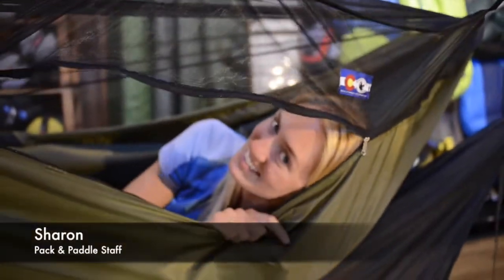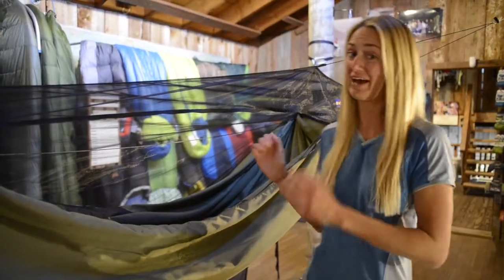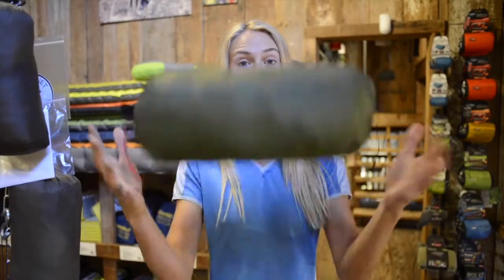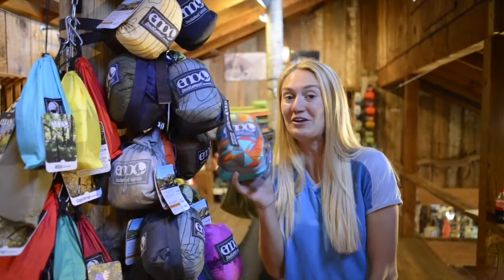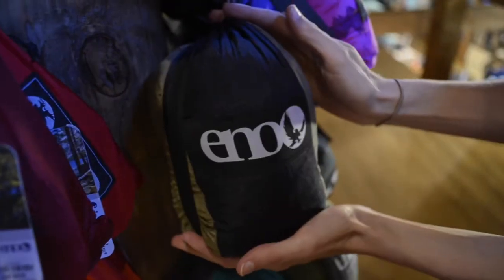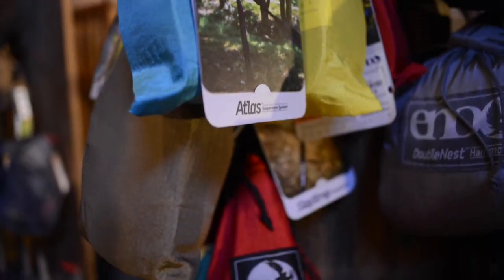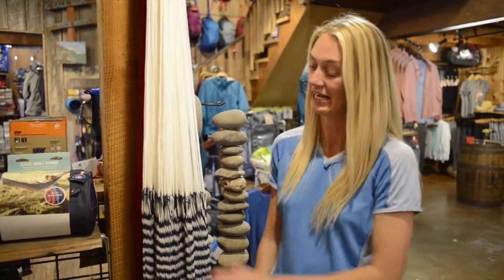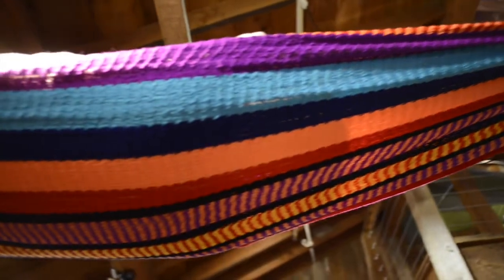Pack & Paddle Hammocks | Warbonnet, ENO, and Yellow Leaf Hammocks